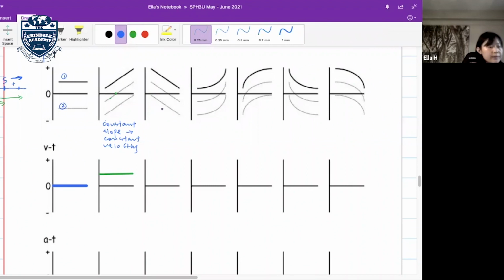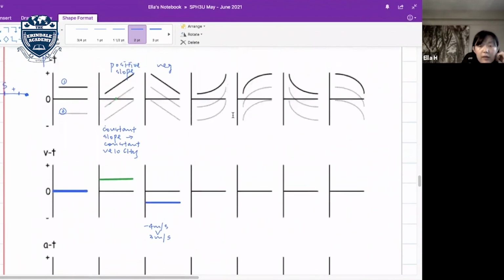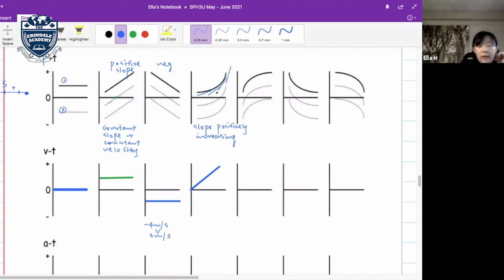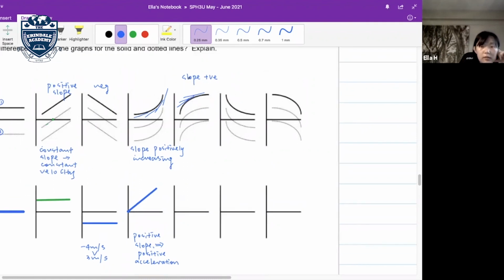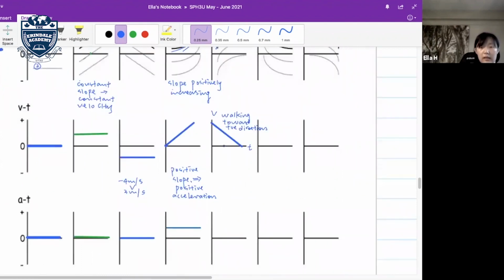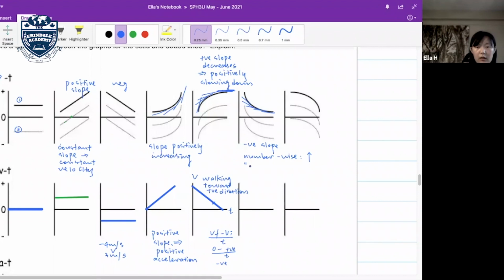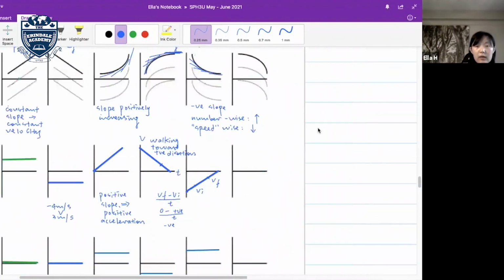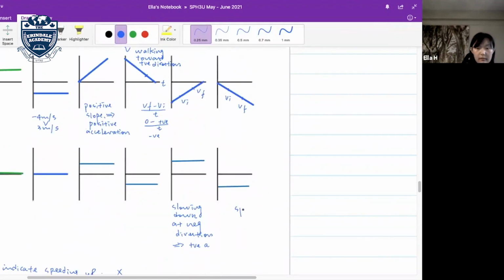OSSD Courses Sample Lecture｜Physics (SPH3U)